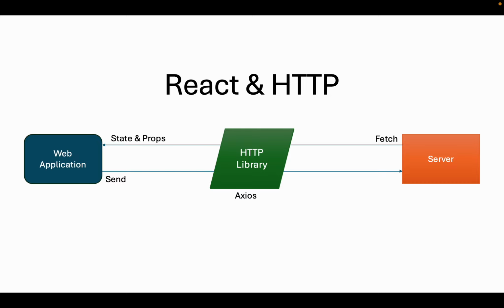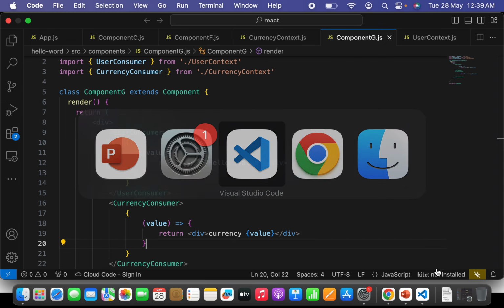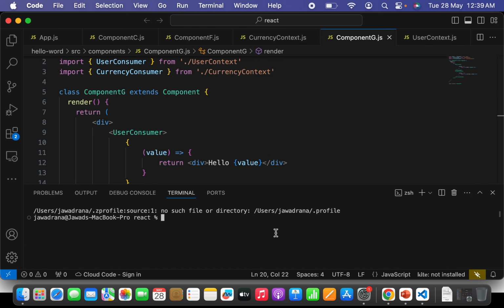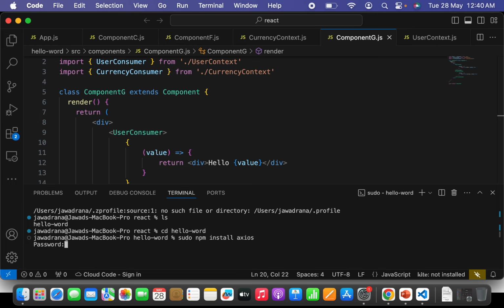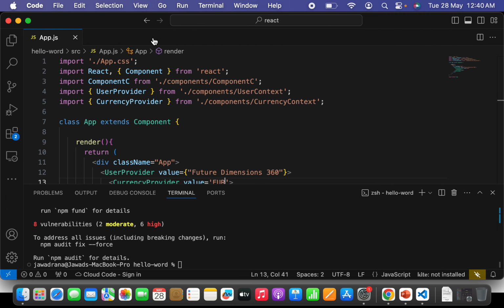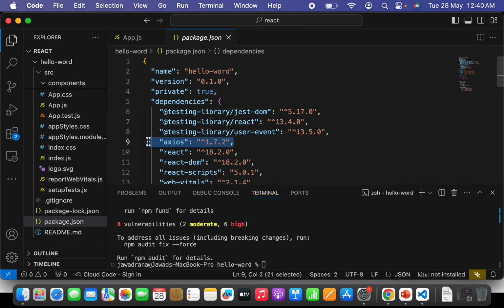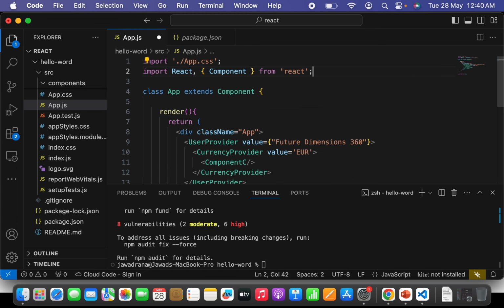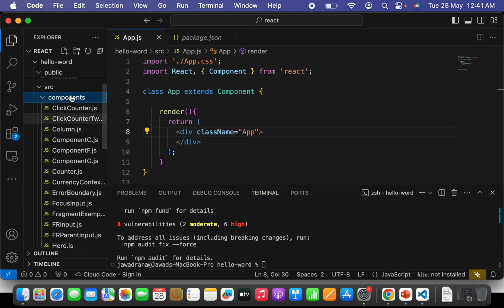ReactJS Tutorial - 41 - HTTP and React (English)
When working with React, interacting with HTTP APIs is a common task, especially for fetching data from a server or sending data to a backend. Here’s a comprehensive overview of how to handle HTTP requests in React